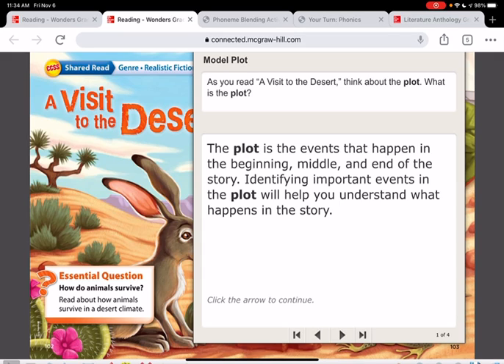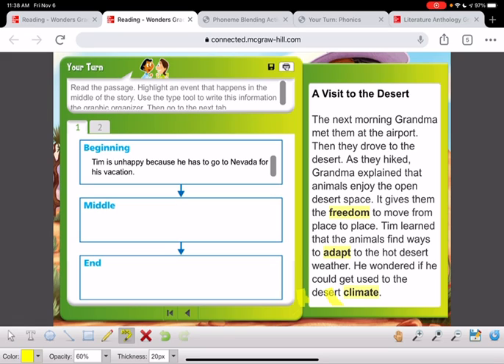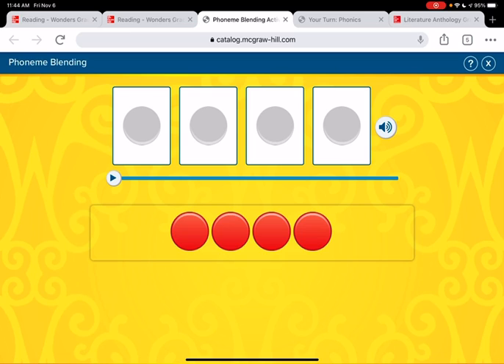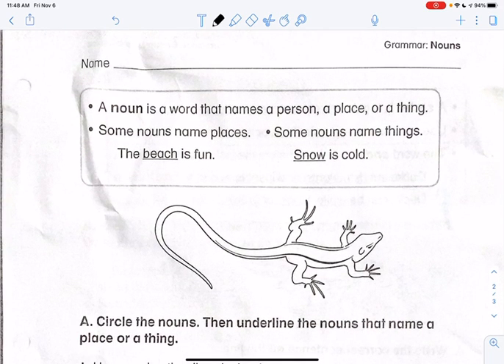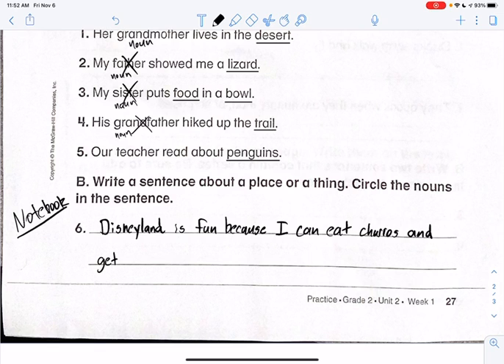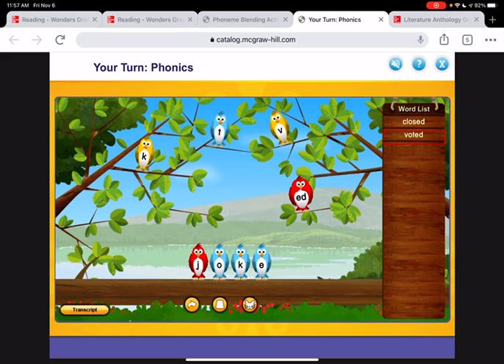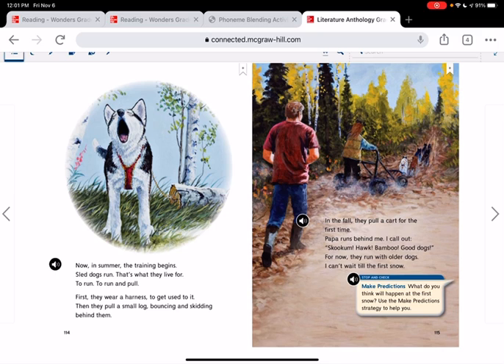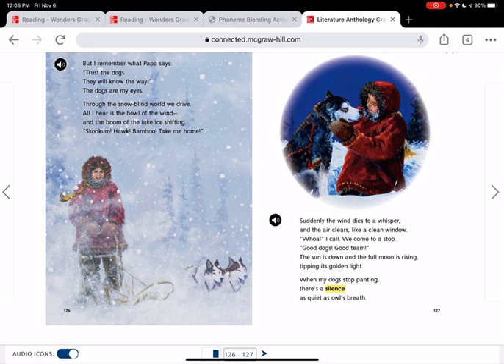Week 14: ELA Lesson 1